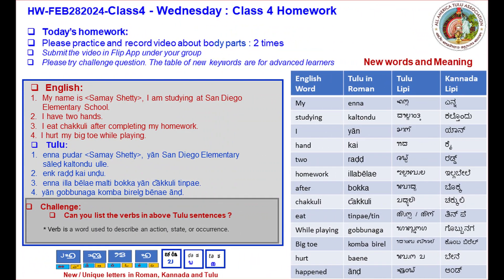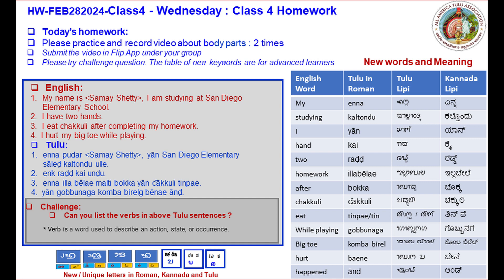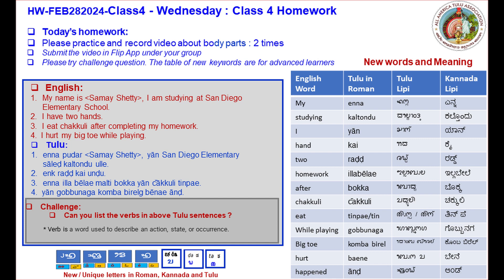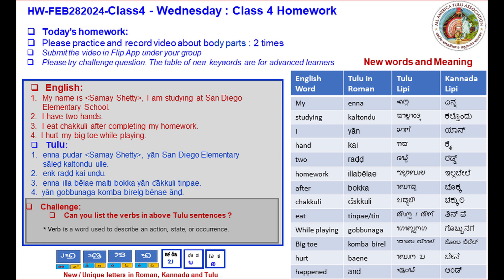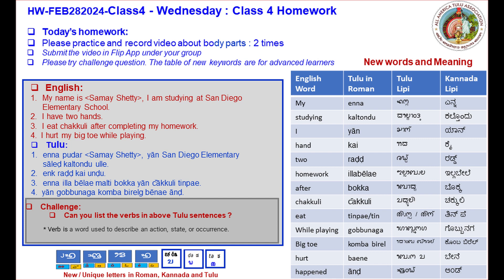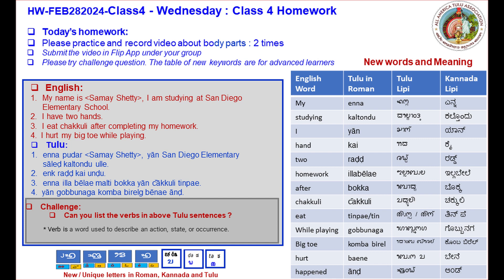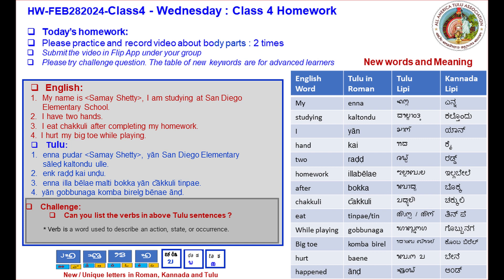HW-FEB282024-Class4-Wednasday| AATA Bale Tulu Paatherga Class of 2024| Learn Tulu | ಬಲೇ ತುಳು ಪಾತೆರ್ಗ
Daily Home Work : HW-FEB282024-Class4-Wednesday.

All America Tulu Association (AATA) is proudly conducting "Bale Tulu Paatherga" online Tulu learning classes. This class of 2024 will cover all the basics required for the conversation in Tulu Language. This is one of the many steps taken by AATA to "preserve and spread Tulu Language and Culture".
Home Work          :  2/28/2024, Wednesday
Class #                 :  04
Class Date           :  02/25/2024
Target Audience :  Anyone who has the passion to learn.
Subject Covered :
 - Homework : Daily homework to make best use of the class.
Teachers:
                Dhyana Chettiar Toranto, Canada
                Bhaskar Sherigar, Boston USA
Support :
               Shreevalli Rai Martell, Florida USA
               Ranjani Asaigoli, Raliegh, USA
               Reshma Chettiar, Toronto Canada
               Dr. Jagdeesh Kumar, San Fransisco USA
               Prabhakara Bhat, Boston USA
               AATA Committee members